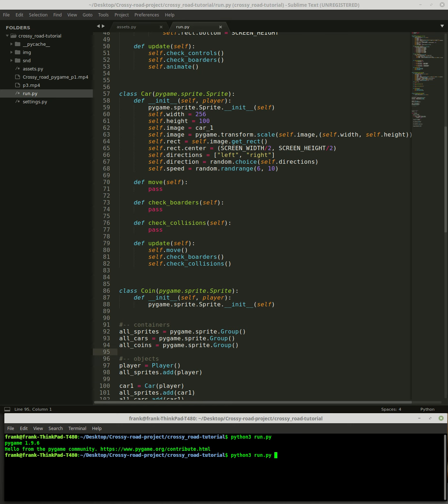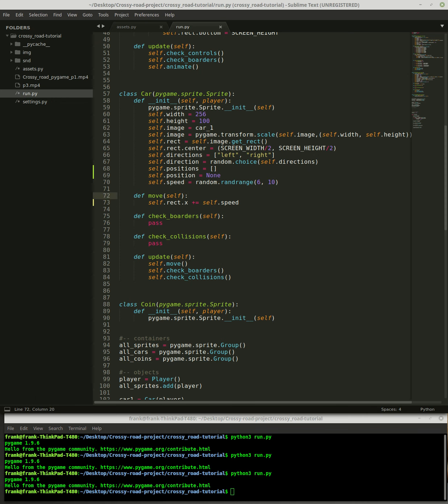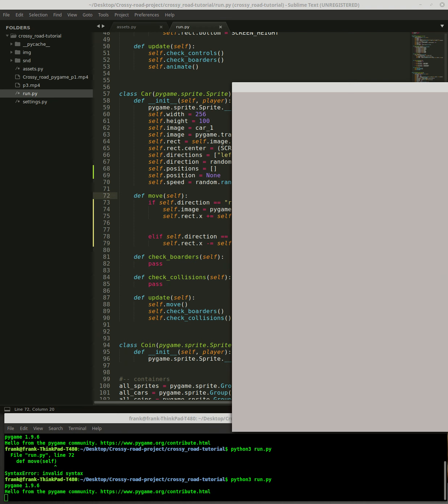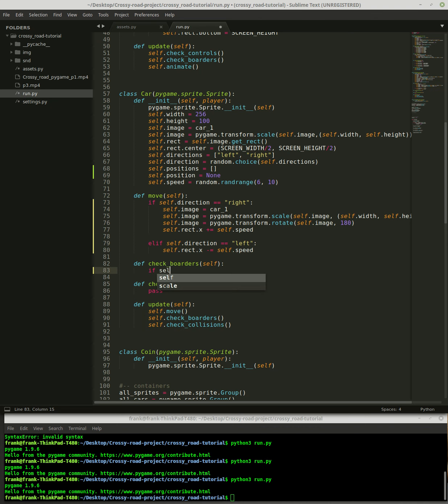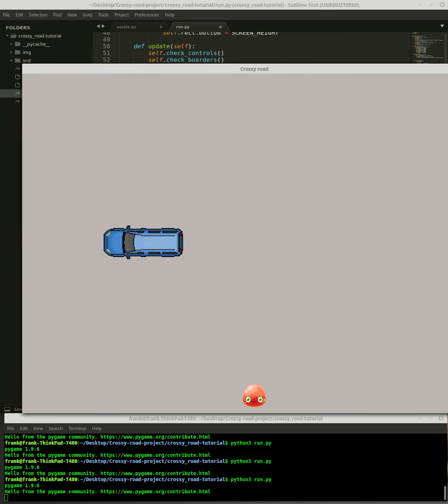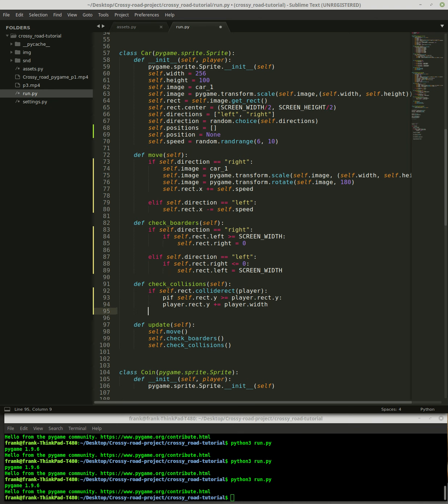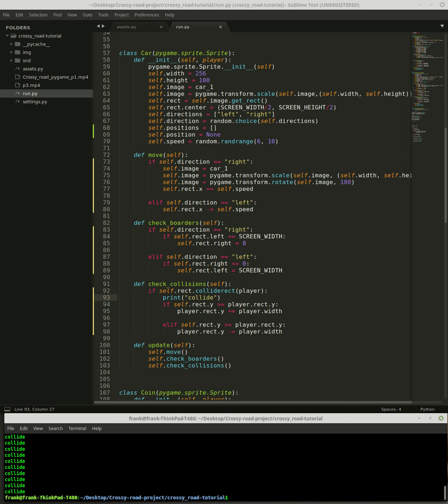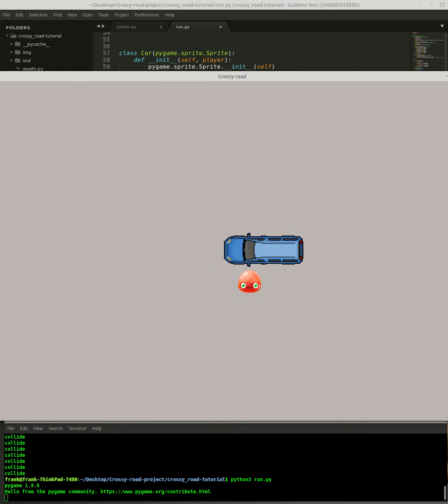Pygame- Crossy road like game. P4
Collision method, rotating images in pygame.